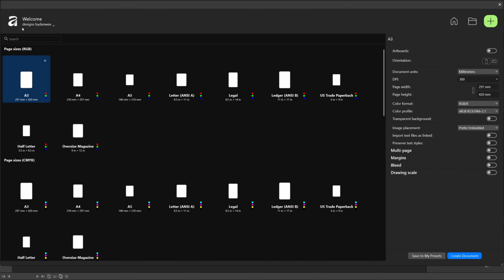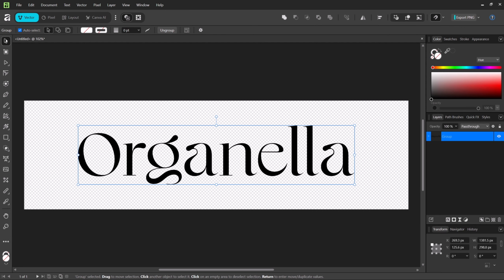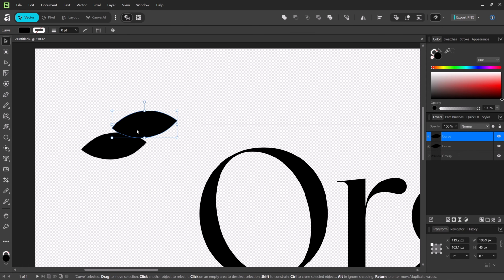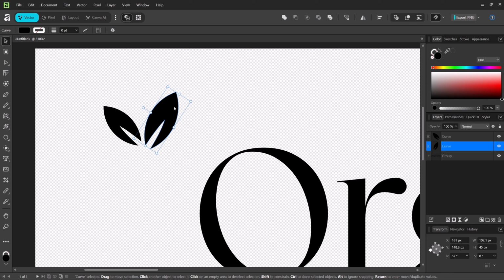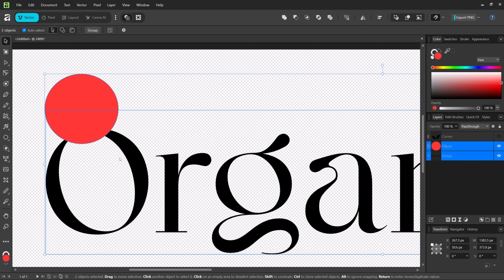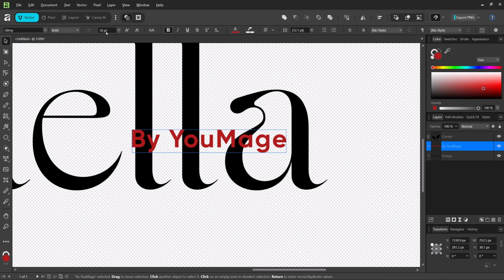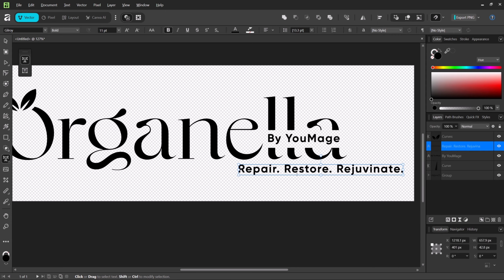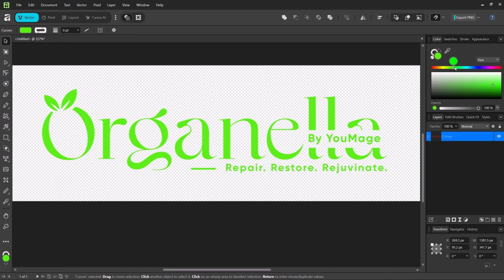How to Design a Logo in Affinity 3 | Step by Step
In this tutorial, I walk you through creating a complete logo design from scratch inside Affinity Designer 3. We cover vector shape construction for a custom fruit icon, custom lettering, typography with letter spacing, and combining everything into a single exportable shape.
What you'll learn:

Building custom vector shapes with the shape builder tool
Converting text to curves for custom lettering
Working with typography and letter spacing in Affinity Designer 3
Combining shapes into a single scalable logo

Fonts used:

Sugar
Gilroy Bold